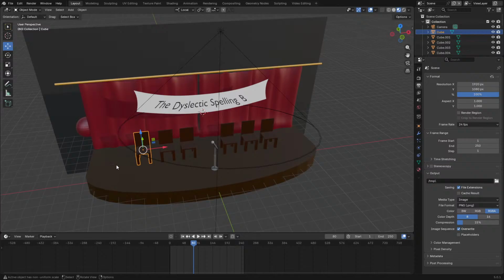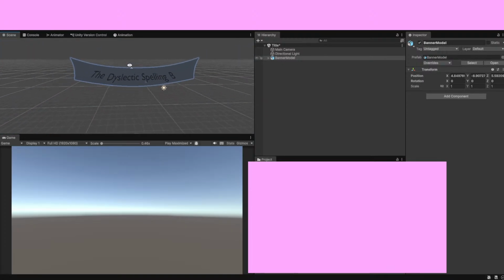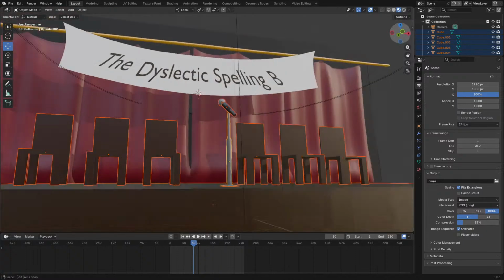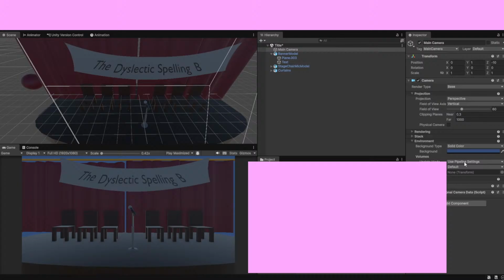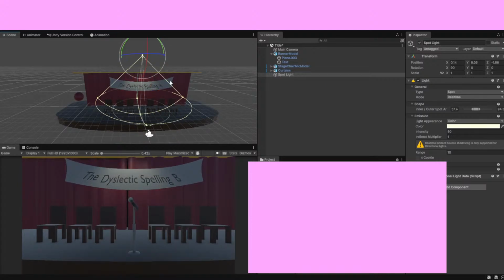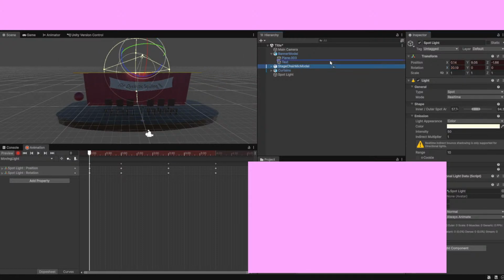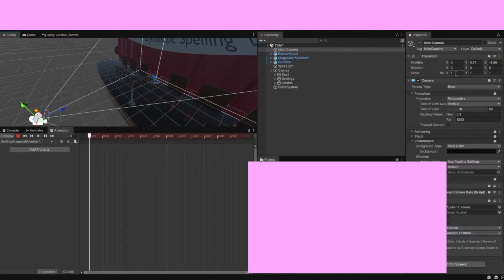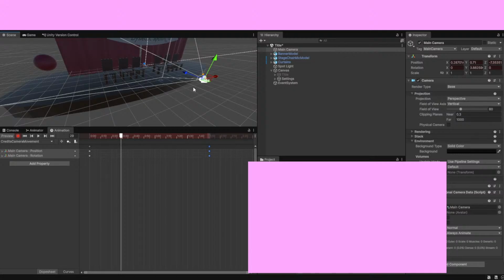Dyslectic Spelling B Dev Stream!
Working on my summer game Dyslectic Spelling B!